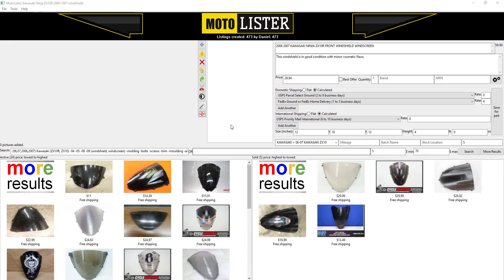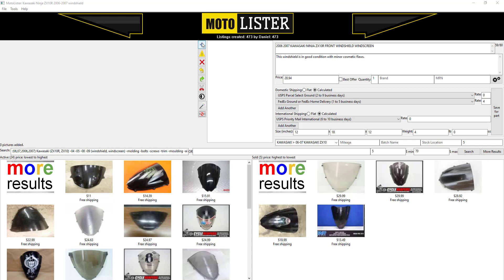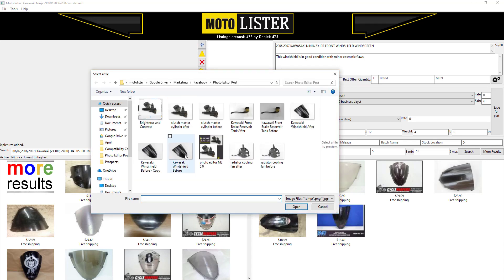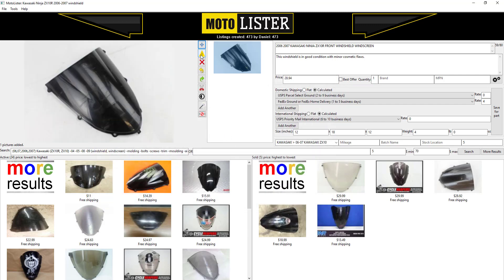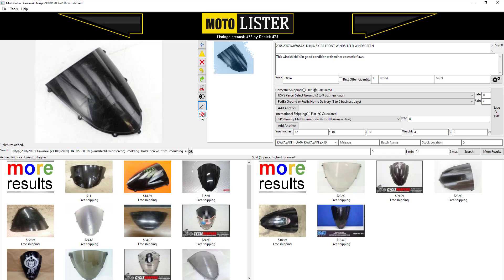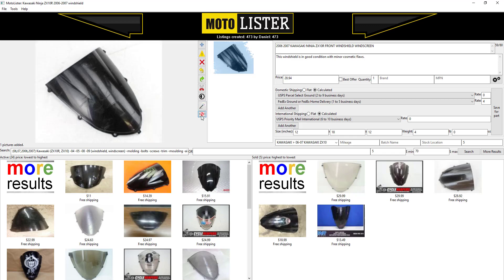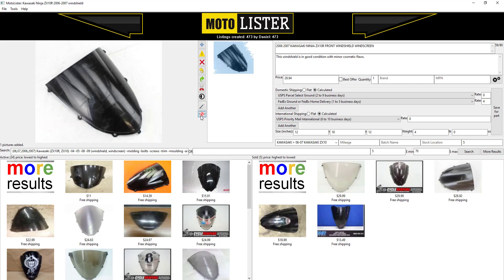Photo Editing Tool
MotoLister's new photo editing tool is available with MotoLister 5.0. It allows you to adjust the brightness and contrast of photos as well as crop the photos.